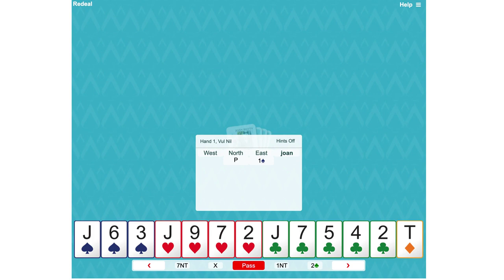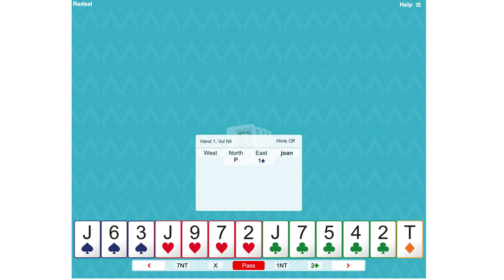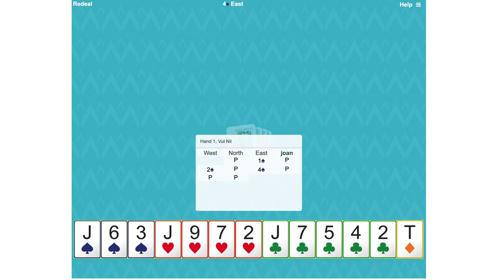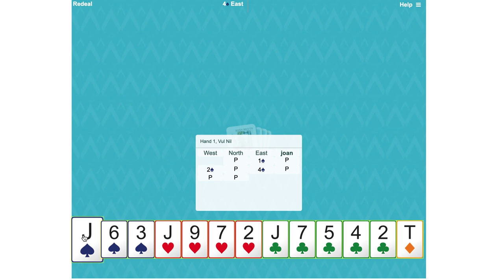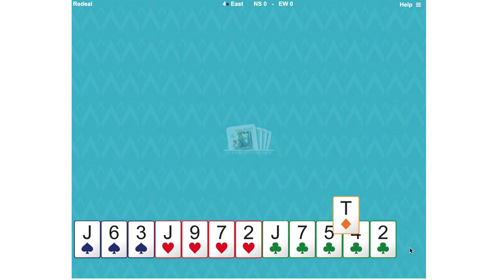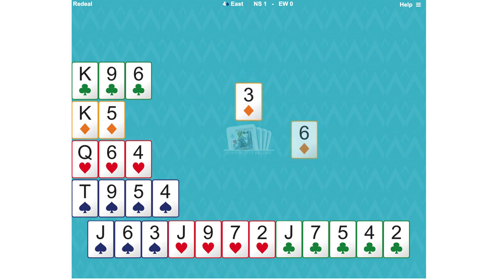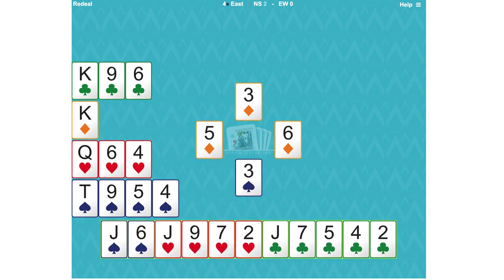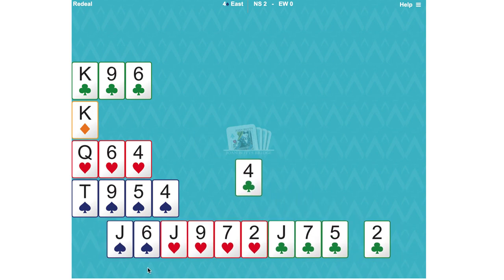Joan Butts Bridge: Guided Paths - Suit Preference Signals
Gold Members can review student notes, play hands, watch Joan's hand review videos and test yourself with our quiz